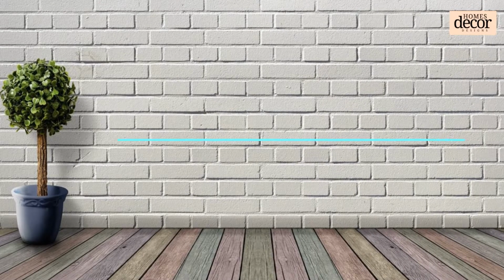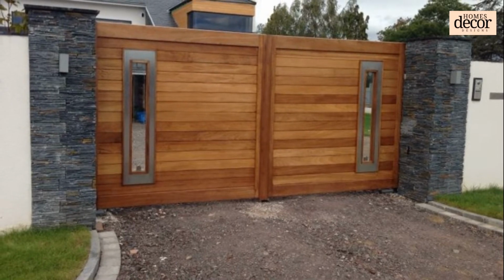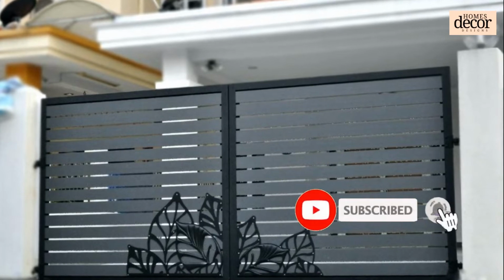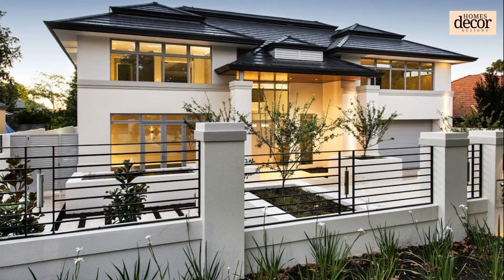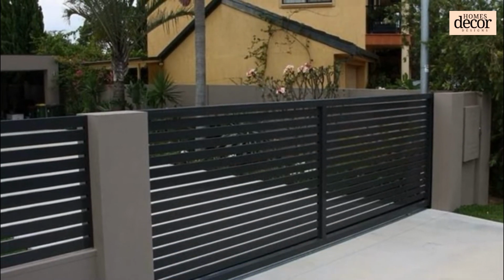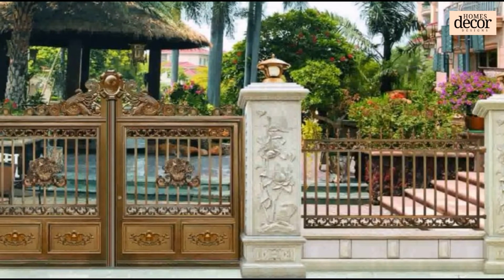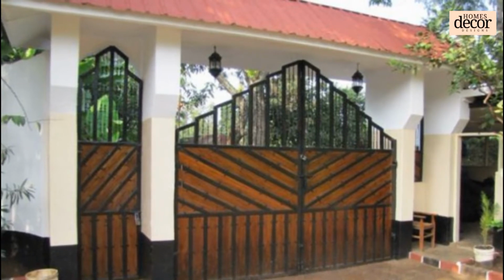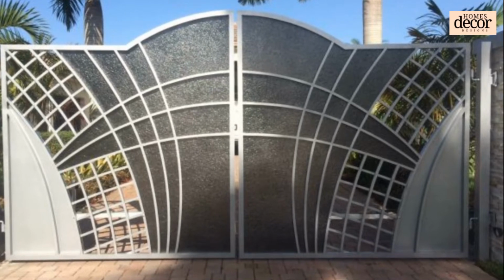MODERN HOUSE GATE MODEL DESIGNS | TIPS ON HOW TO CHOOSE BEST GATES AND RAILINGS FOR YOUR HOUSE IDEAS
In this video, we have shown collection of modern house gate designs and tips on how to choose best gates for your house ideas. While constructing a house or any building, the last and the most important part is to install gates. The entry gate, fence railings, garden gates etc are some of the types. You tend to take opinion from your friends, relatives and acquaintances before choosing gates for your house. Different people have different opinions and it is obvious that you may get confused. Therefore, the most viable option is to choose professionals who have years of experience in dealing with designing, installing and maintenance. So, enjoy the video and hope you like it and get great inspiration from it. Thank you.